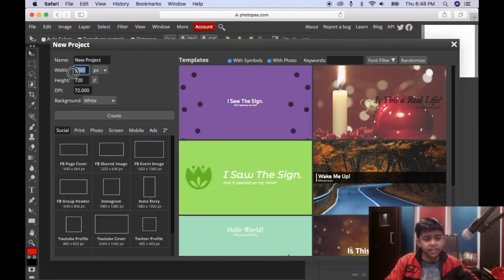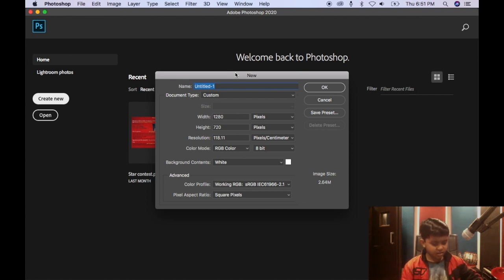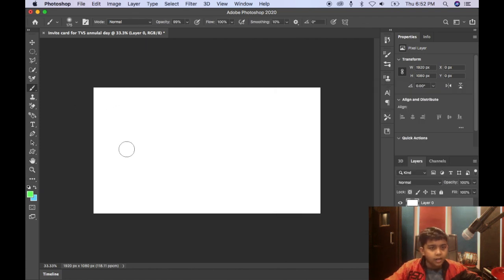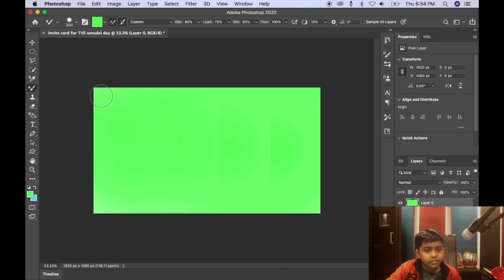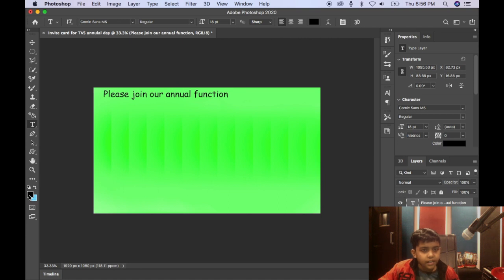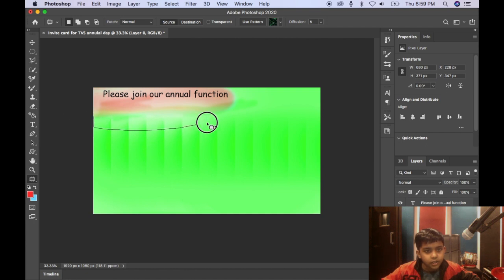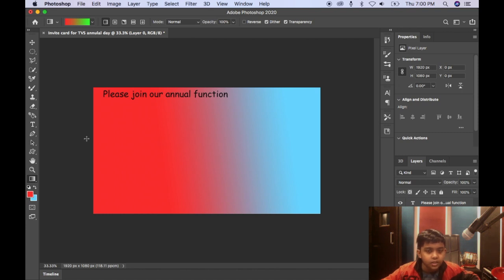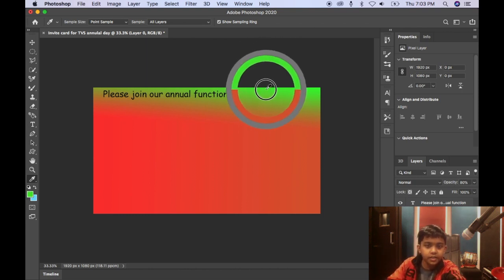How to make an invite card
this video i show u how to make a invite card. my ma'am asked me to make this lol.

tutorial starts at 3:44